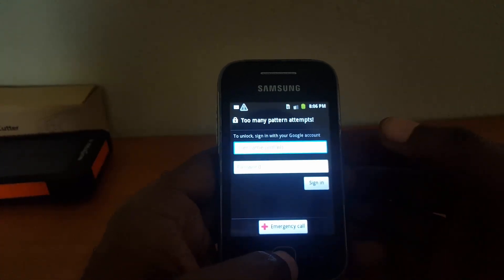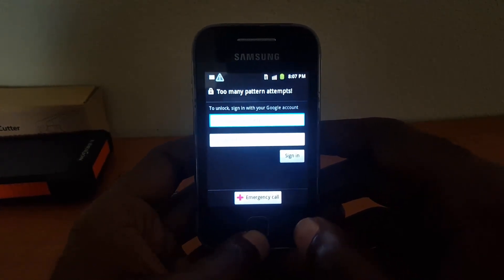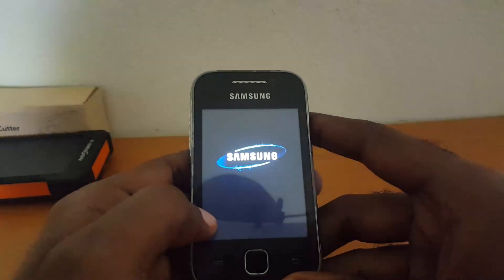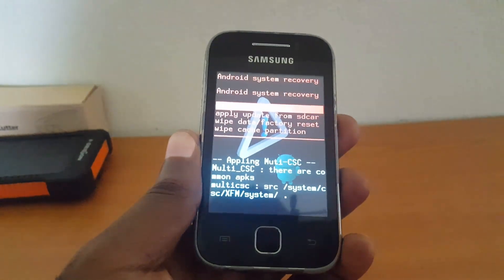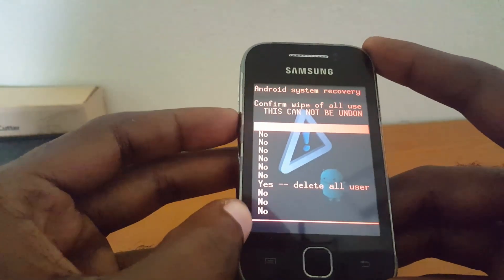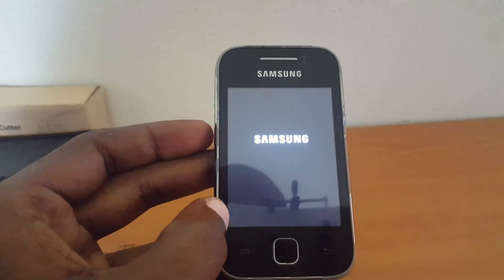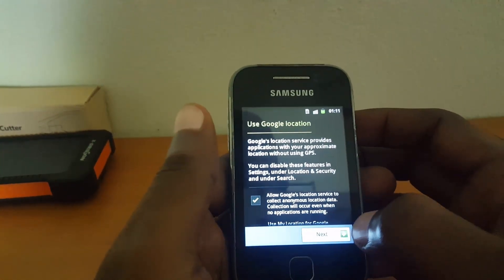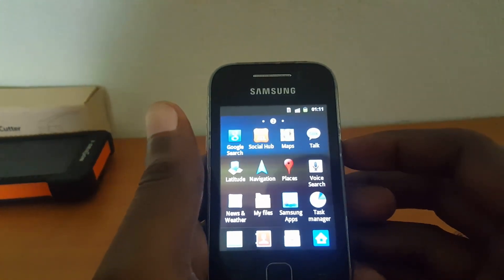Hard Reset Samsung Galaxy Y GT-S5360/Too many pattern attempts fix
If your  Samsung Galaxy Y GT-S5360 is showing too many pattern attempts and you forgot the password and email associated with your account this is how you regain acess to your phone.